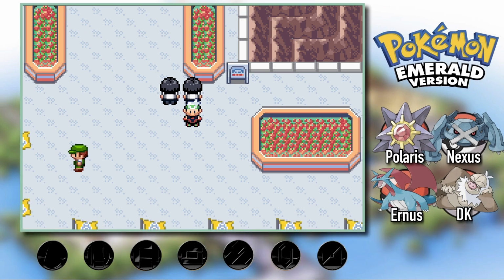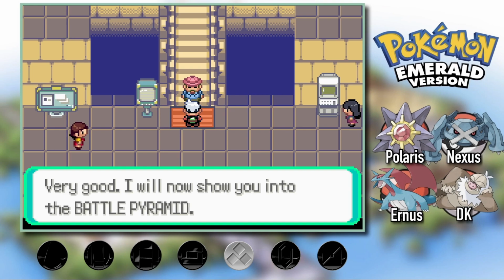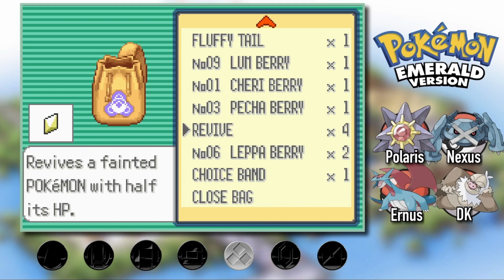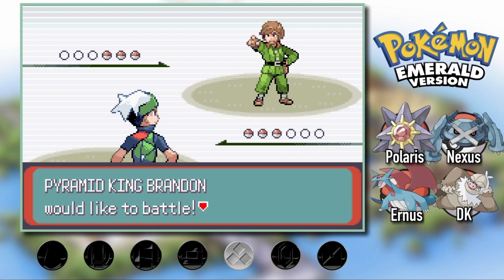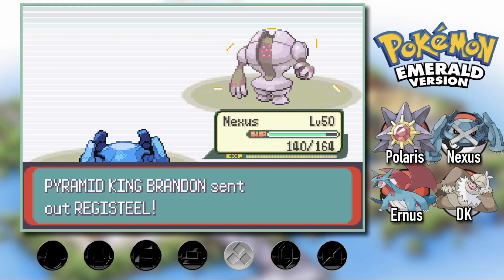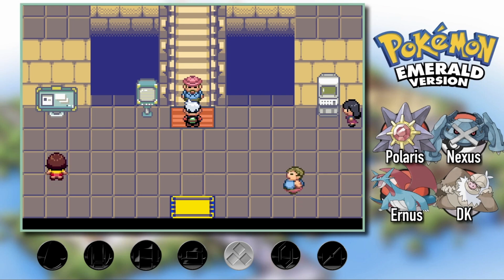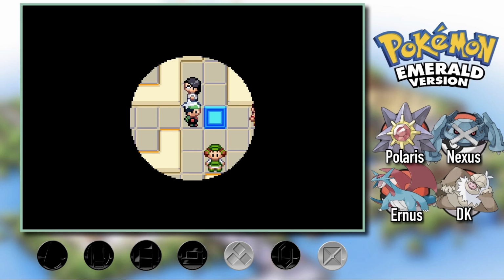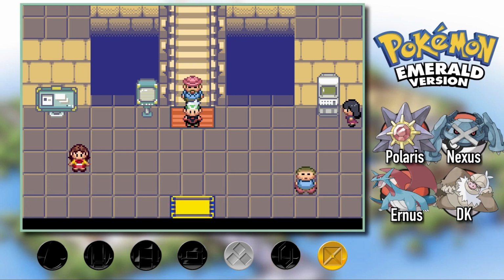Pokémon Emerald Post Game 16 | The Battle Pyramid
Pokémon Emerald Version is a monster catching RPG developed by Game Freak & published by Nintendo & The Pokémon Company on September 16, 2004 in Japan & May 1st, 2005 in North America for the Game Boy Advance. It is the 5th & final main series Pokémon game for generation 3, serving as an enhanced version of Ruby & Sapphire.

It is notable for being among the 1st main series games to omit communication with the previous ones.

Starmie (Polaris)
Natural Cure
Modest
IVs
13/16/2/30/10/31
Evs
6 HP
252 Sp. Atk
252 Spe
Moves
Surf, Ice Beam, Thunderbolt, Psychic

Metagross (Nexus)
Clear Body
Adamant
IVs
18/28/16/10/30/31
EVs
126 HP
252 Atk
132 Spe
Moves
MeteorMash, Earthquake, BrickBreak, Psychic/RockSlide

Salamence (Ernus)
Intimidate
Adamant
IVs
3/12/23/30/7/31
EVs
8 HP (oops)
252 Atk
250 Spe (oops)
Moves
Earthquake, BrickBreak, Flamethrower, DragonDance

Slaking (DK)
Truant
Jolly
IVs
19/21/11/26/10/31
EVs
20 HP (oops)
252 Atk
238 Speed (oops)
Moves
ShadowBall, Earthquake, BrickBreak, HyperBeam

Battle Frontier Prep (Guide in Part 1 pinned comment)

Mic: Antlion Modmic Uni

Editing
Device: iPad Pro 2021 11”
Software: Luma Fusion

0:00 Intro
3:43 Pyramid Overveiw
11:54 Rounds
18:07 Silver Symbol
24:36 Rounds
1:01:18 Gold Symbol
1:05:57 Outro